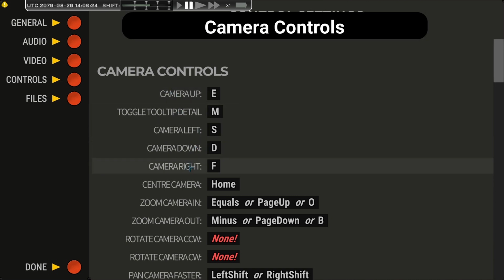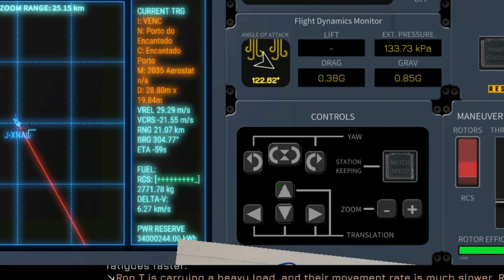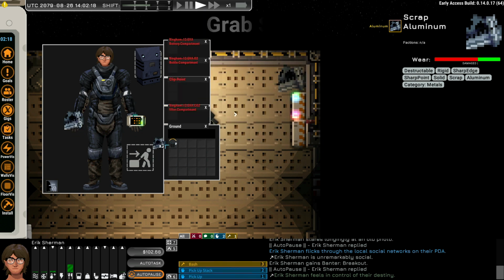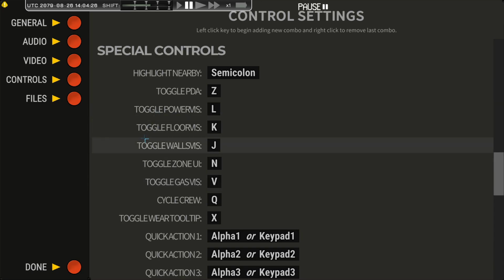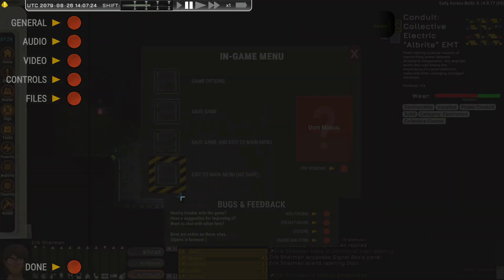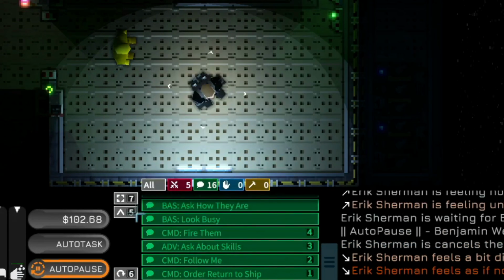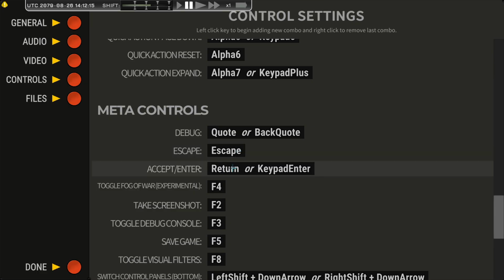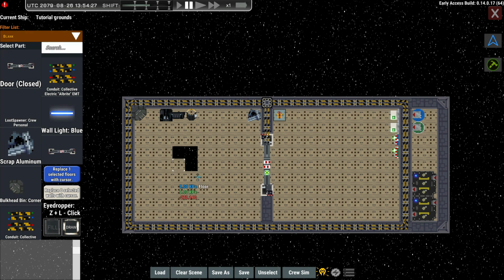OSTRANAUTS-Tutorials [BASIC controls] MUST WATCH!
I am certain there is information in this video that you didnt know you needed. I see many streamers and Let's Play uploaders that do not use or know the basic cool stuff. Enjoy!